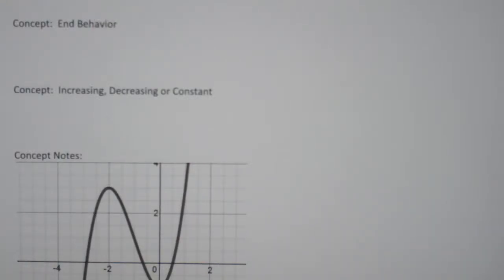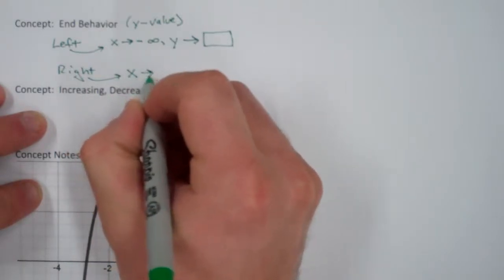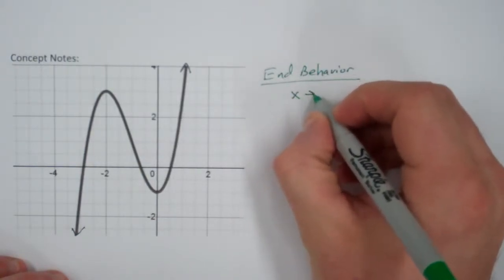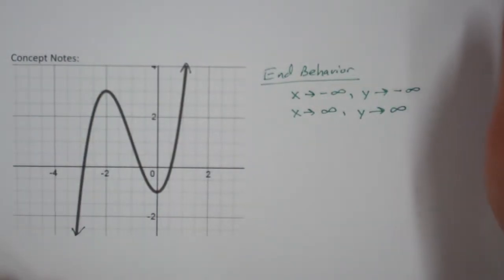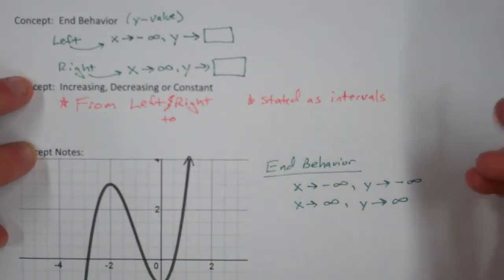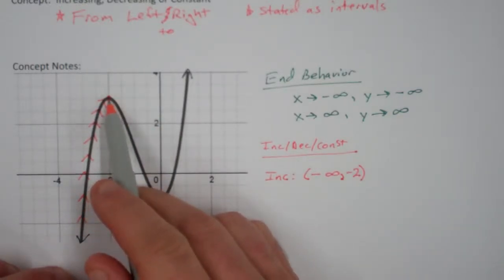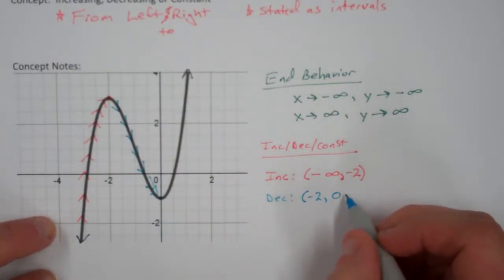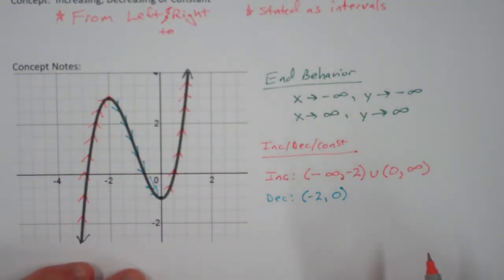7 FA Concept